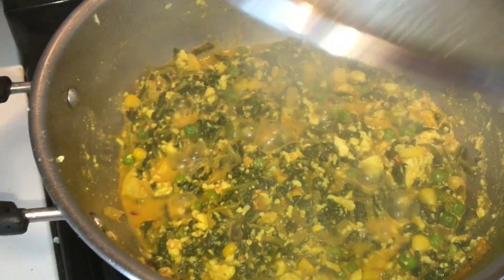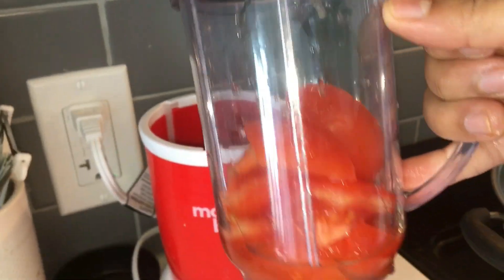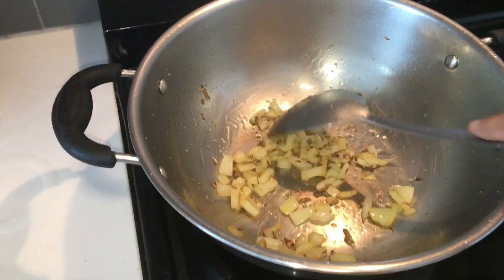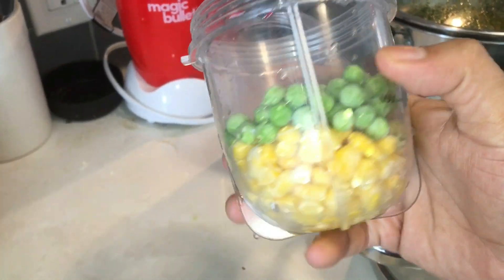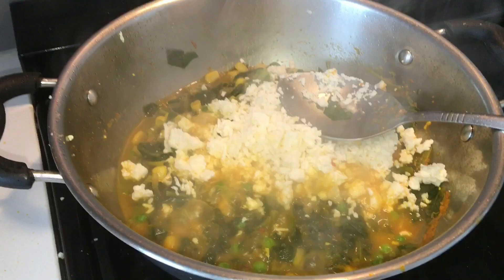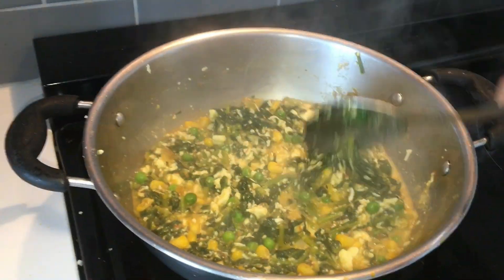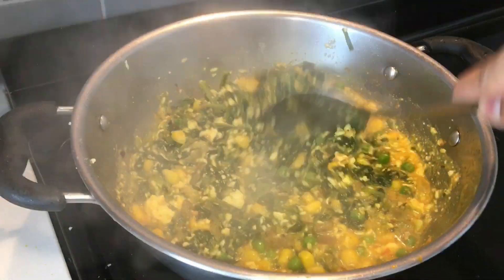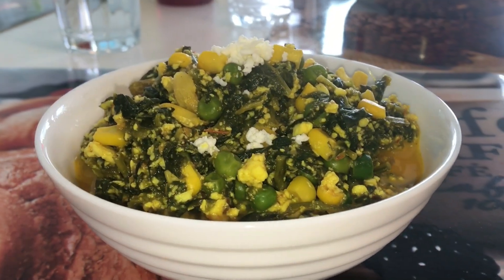Protein and iron rich Spinach, Cottage cheese curry | Palak paneer bhurji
Spinach curry with cottage cheese infused.